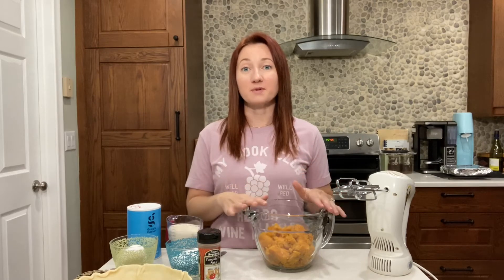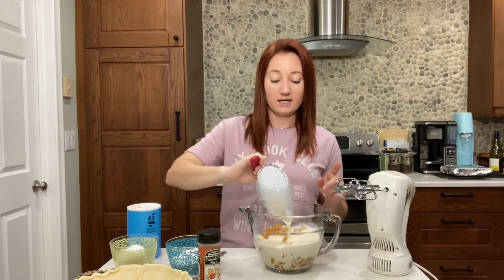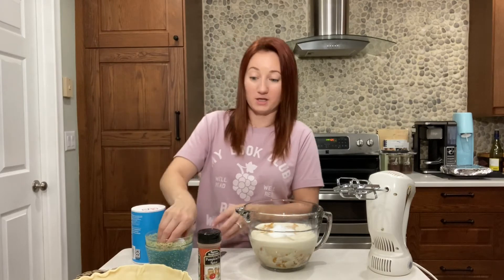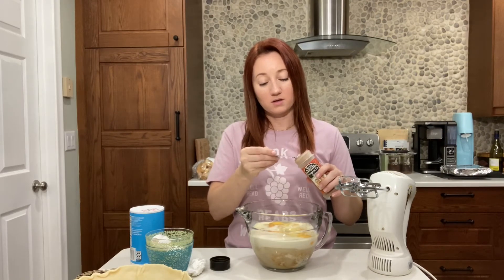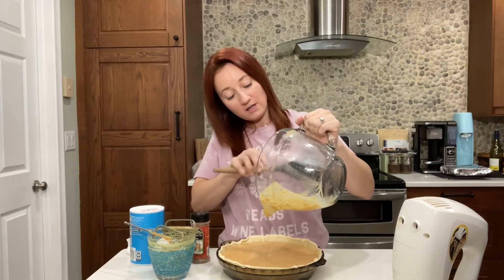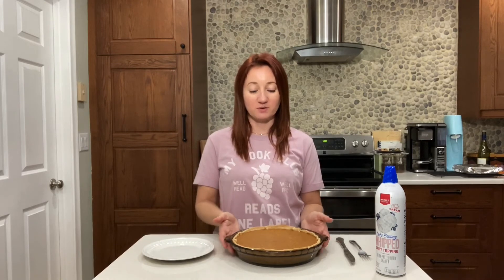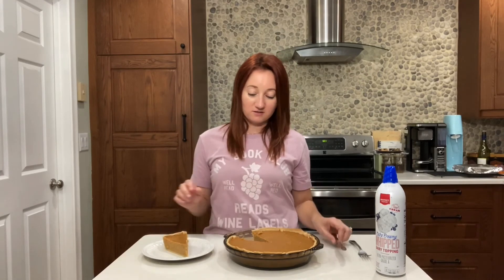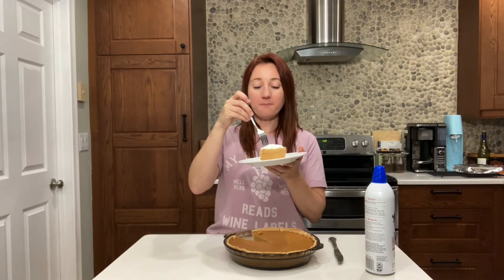Mama Pam's Sweet Potato Pie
It’s November, which means my favorite holiday is just around the corner - Thanksgiving!!

Today, I’m sharing a family recipe - it’s my moms sweet potato pie.

I’m just going to say it - this pie kicks pumpkin pies ass!

It’s luscious and creamy and everything you want in a holiday pie. I’ve been eating it my whole life, and I’m so glad to share the recipe with you all.